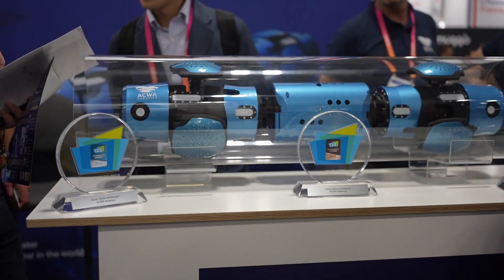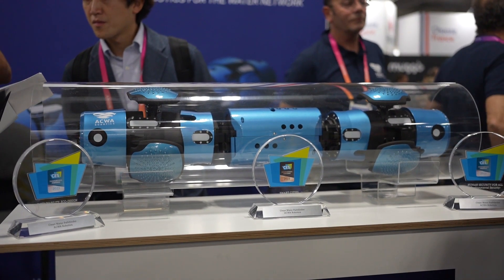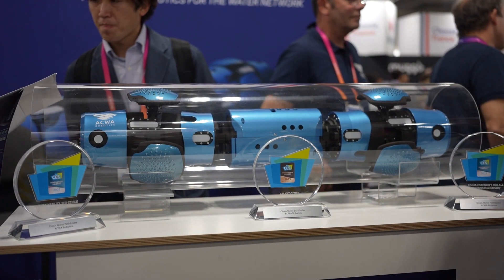ACWA Robotics at CES 2023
We spoke to ACWA Robotics all about robots made for waterpipes and it's water saving technology.